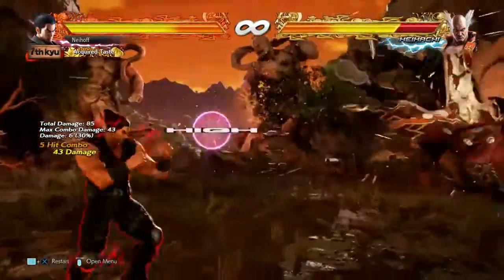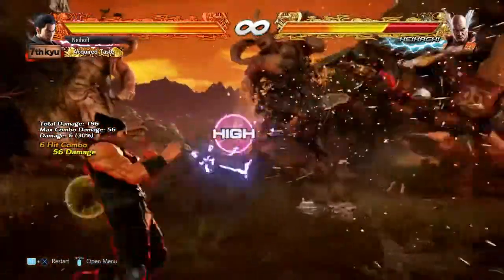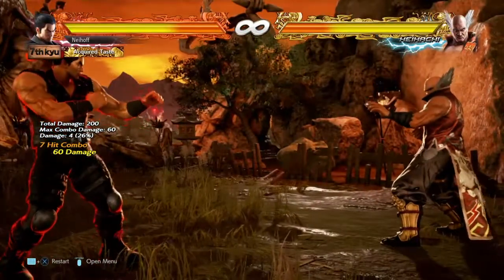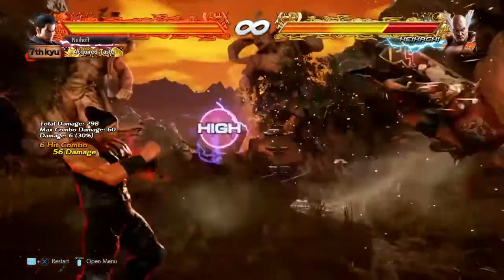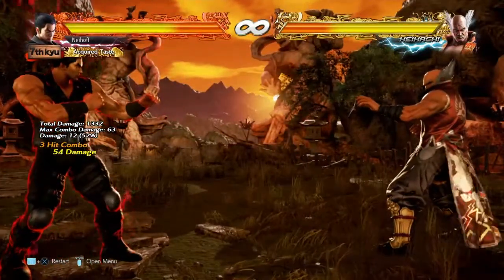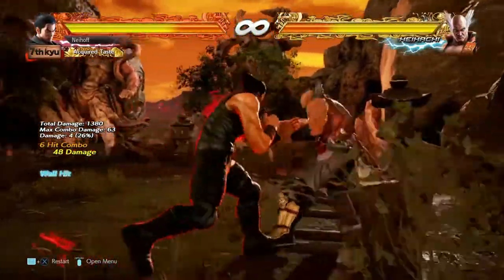Tekken 7 Kazuya Basic TUTORIAL, The Do's and Dont's!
Hello Youtube Im Nick The Saiyan Here Presenting a New Video on how to play with Kazuya just Basic Stuff this is one of 3 videos i will Posting to help you guys understand how wave dashing and doing his juggle is important, like Comment and Subscribe thank you!